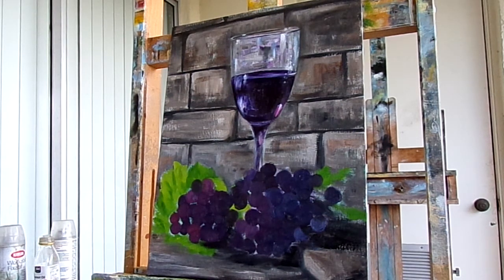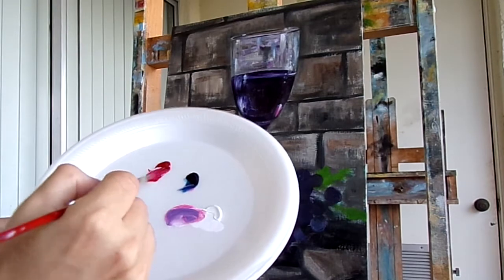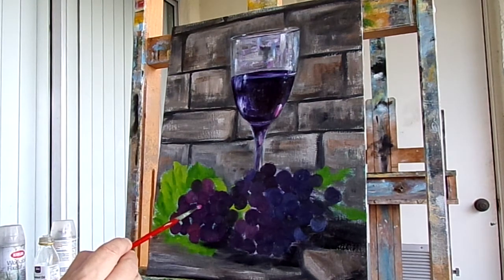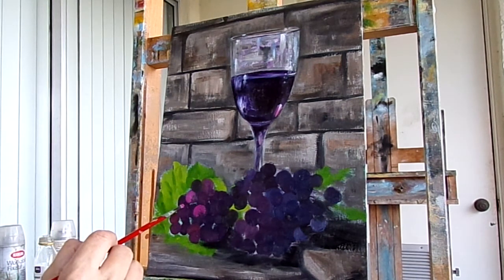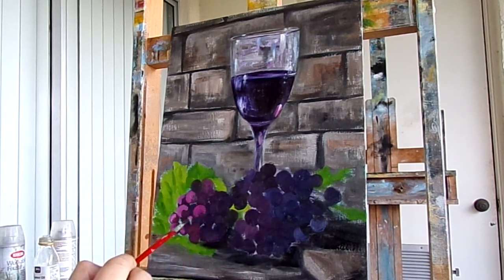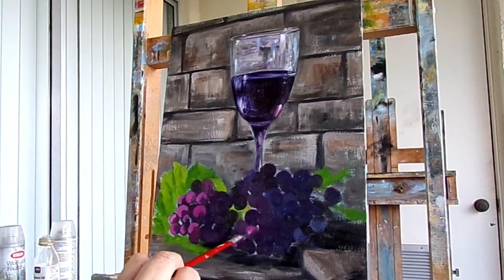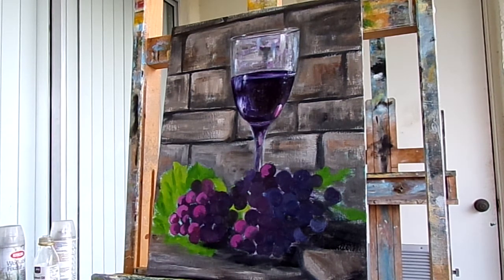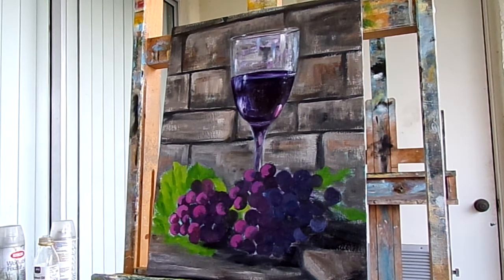Oil Painting Red Wine with Grapes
Marc Charles Tonzillo Original Oil Paintings For Sale